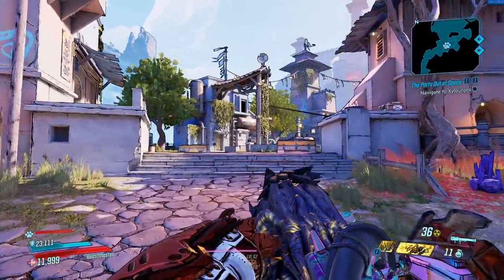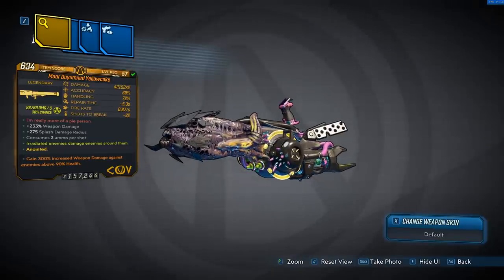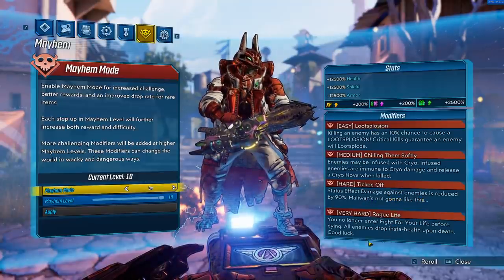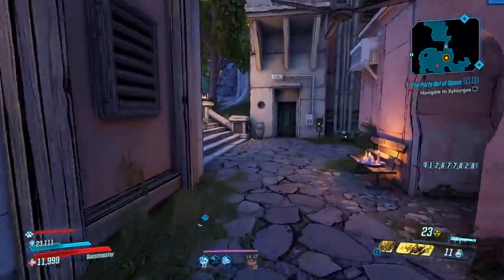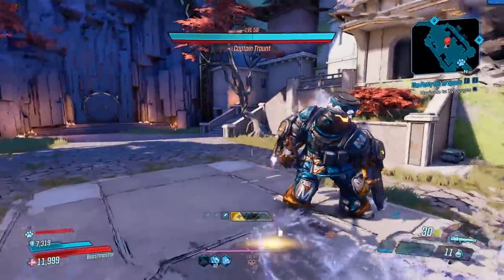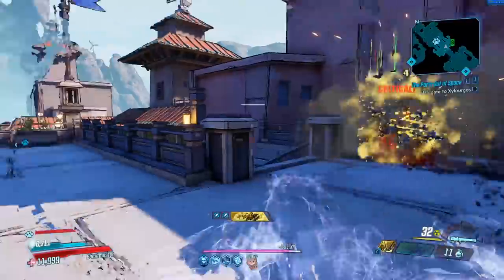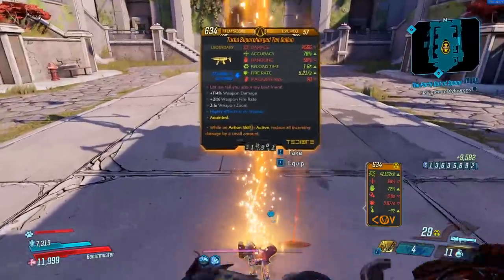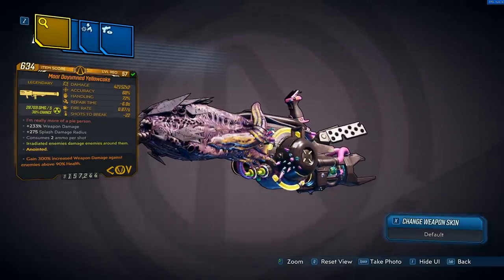YELLOWCAKE ROCKET LAUNCHER ONE SHOTS ALMOST ANYTHING *100M+ DAMAGE* | Borderlands 3 Cartel Event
This new COV Rocket Launcher hits hard, really hard. The Yellowcake might have taken the top spot for BL3 rocket launchers. Its ammo efficient, deals insane damage, and has a large splash radius. Hopefully you can get your hands on a good one while this Cartel Event is active until June 4th! Good luck!

Use Epic Creator Code At Checkout: Chadly_99

Gear (Any Purchase Supports Me, Buy Any Item After Clicking Link)
Glorious Model O Mouse
HyperX Alloy FPS Pro Keyboard
Audio Technica AD700x Headphones
ViewSonic XG2401 144hz Monitor
Condenser Mic, Boom Arm, Shock Mount
Ausdom 1080p Webcam
35" Galaxy Print Mousepad